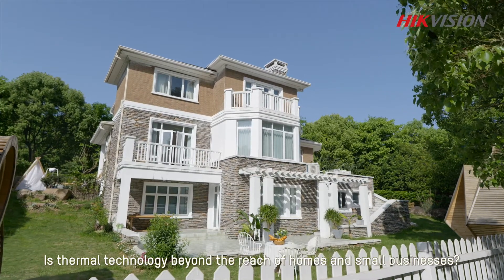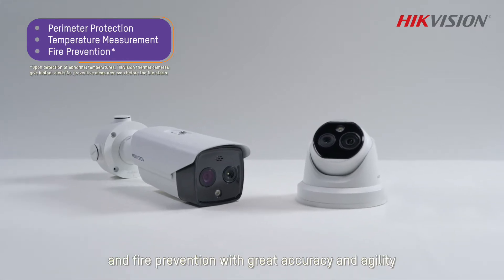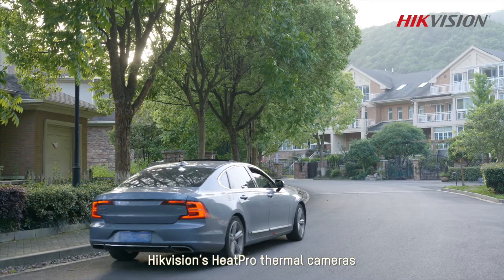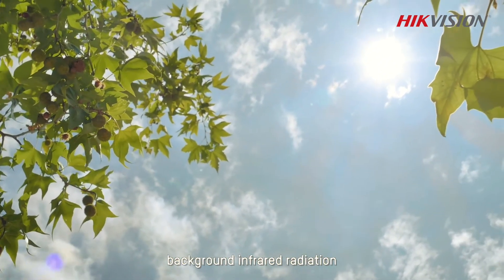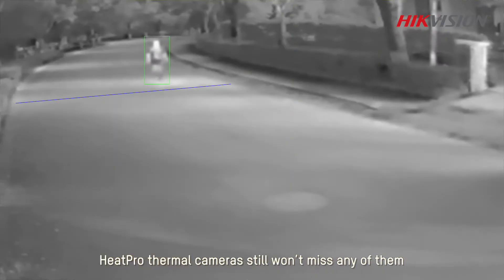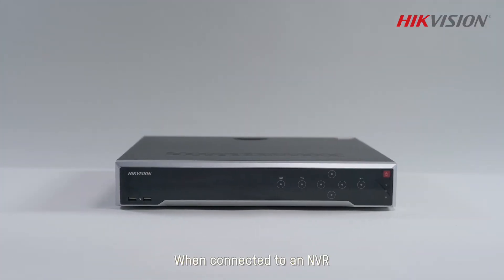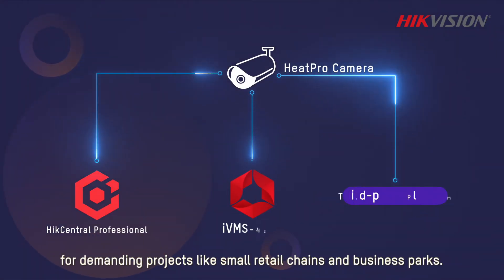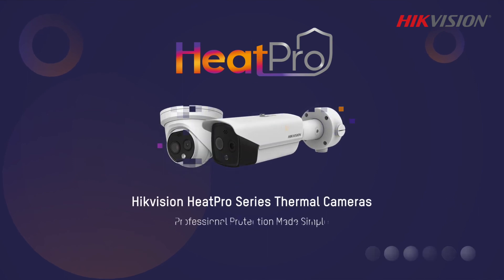Hikvision HeatPro Thermal Camera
Is thermal technology beyond the reach of homes and small businesses? That's not true now with Hikvision's HeatPro Series Thermal Cameras. HeatPro thermal cameras are smarter, easier to use, and way more affordable than a conventional thermal solution.